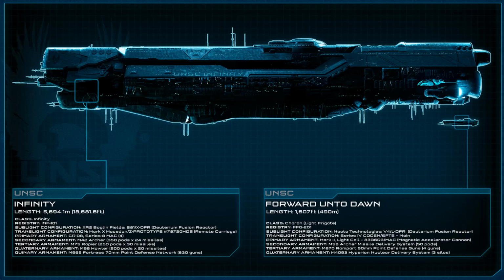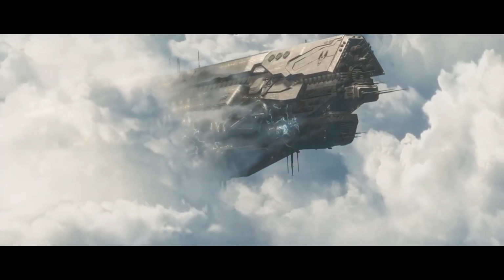Infinity | Most Detailed Breakdown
In this episode: We give the flagship of the UNSC, the Infinity, the most detailed treatment.

Sources:
Halo 4 Campaign
Halo 4 Spartan Ops
Halo 5 Campaign
Halo Warfleet
Halopedia
Halo Waypoint
Halo Encyclopedia
Halo Mythos
Halo Forward Unto Dawn
Halo Thursday War
Halo Escalation
Halo Shadows of Reach

Credit:
Kat Peterson - memorial park artwork; piece 1
Spartan Vorpal - memorial park artwork; piece 2

Introduction - 1:31
Overview - 5:42
Construction - 8:30
Hull and Superstructure - 10:58
[ARCHIVE] Titanium A - 14:25
[ARCHIVE] Energy Shields - 16:25
Reactor Engine and Drives - 17:33
[ARCHIVE] Fusion Reactors - 19:23
[ARCHIVE] Slipspace Drives - 21:53
Crew and Complement - 22:09
Sensors and Communication - 26:31
Armament - 28:00
[ARCHIVE] MACs and Coilguns - 29:41
Hull Section 1 - 31:13
Hull Section 2 - 32:27
Hull Section 3 - 33:41
Hull Section 4 - 37:47
Conclusion - 41:11